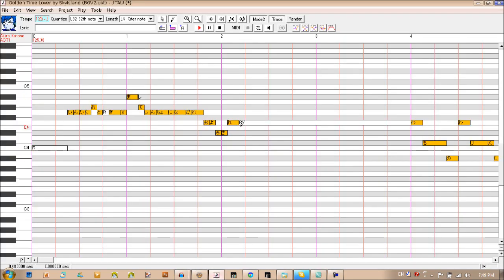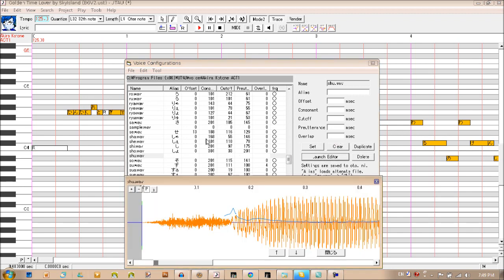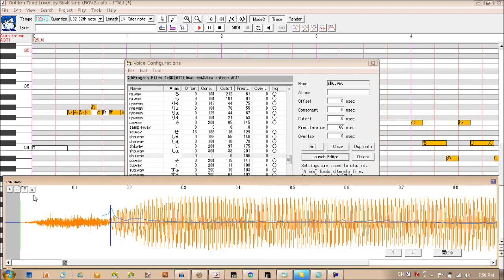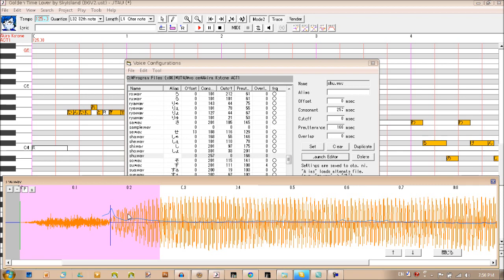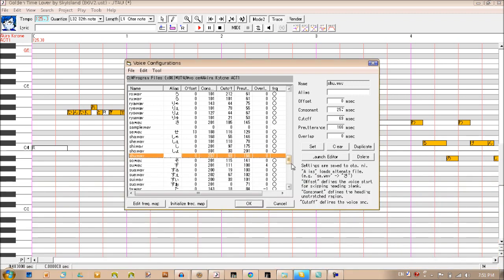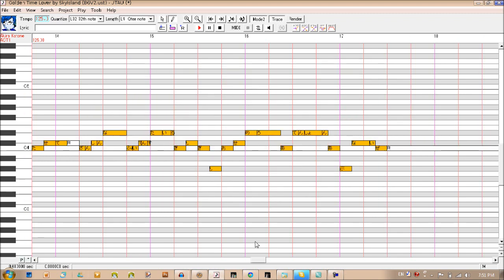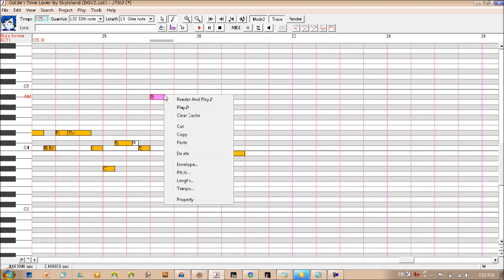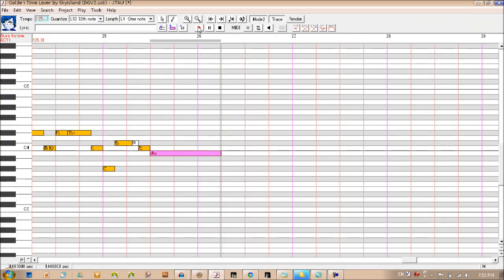How to make an UTAUloid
Well yeah ... sorry about the color :p I dont know why its messed up.